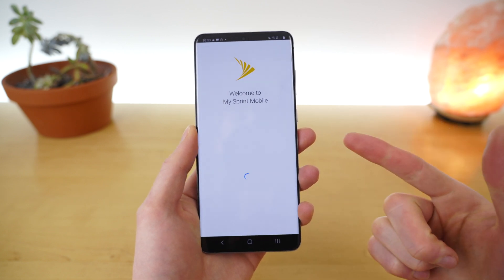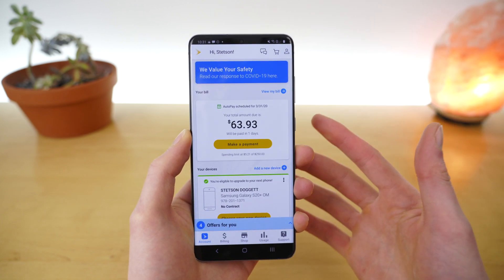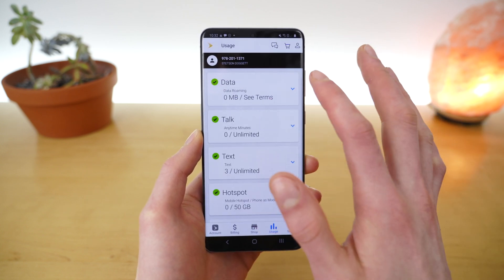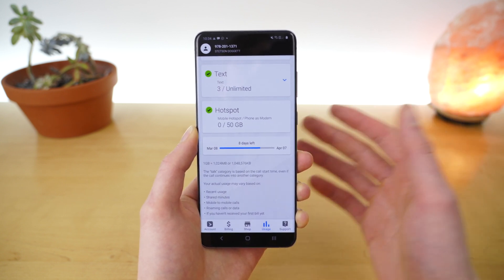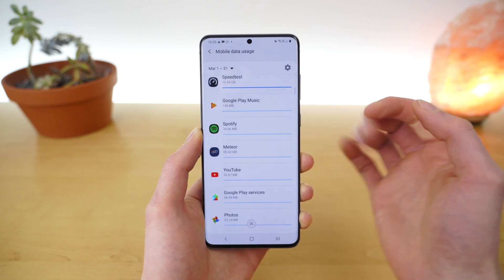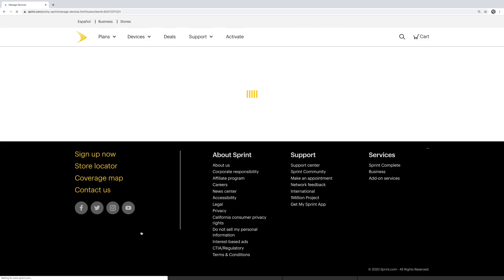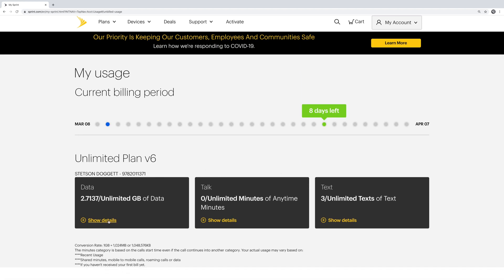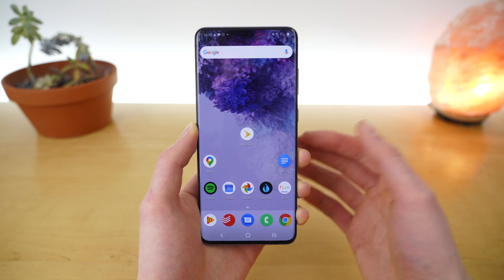How To Check Sprint Data Usage on Sprint App & Website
How to check your data usage on Sprint using the Sprint application or website.
⬇︎SHOW MORE⬇︎

How to Check Sprint Data Usage on Sprint App
1. Download the Sprint application

2. Log in to the application. If you're logging in on the phone you use on Sprint, it should detect your phone number and log in automatically.

3. Tap the "Usage" tab, located to the bottom right.

4. Here you'll be able to see your detailed usage for minutes, texts, and data for each line.

2. Log in to your Sprint account

3. From your account dashboard, click on the phone you want to check the data usage for.

4. On the next page, click the "Usage" tab toward the top middle of the page

5. Here you'll see the detailed minutes, texts, and data usage breakdown of the line you selected.